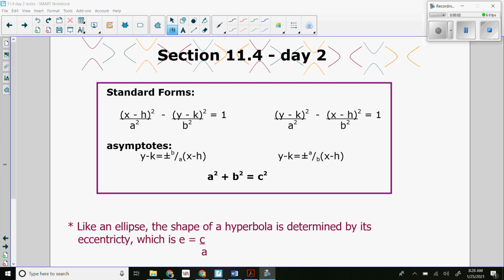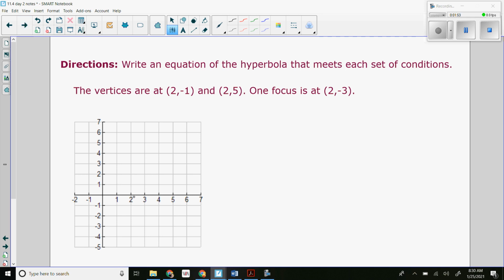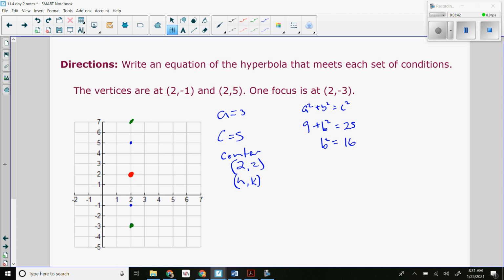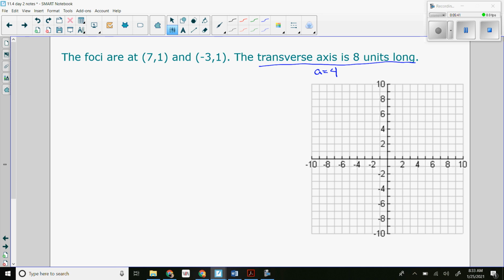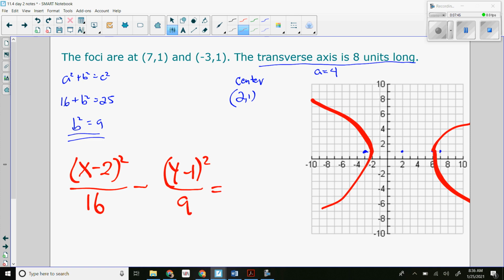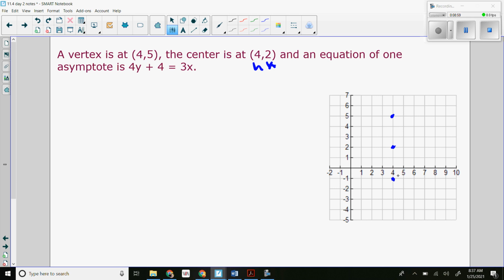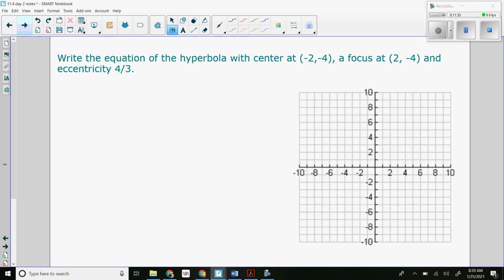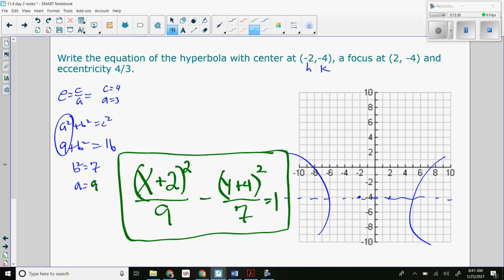11 4 Day 2 Video